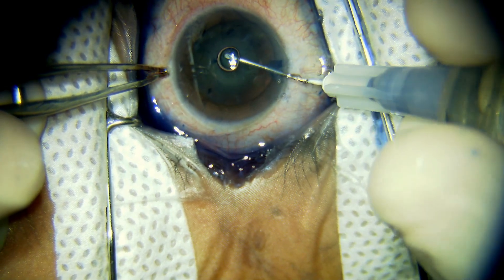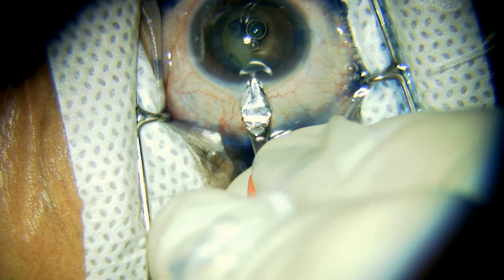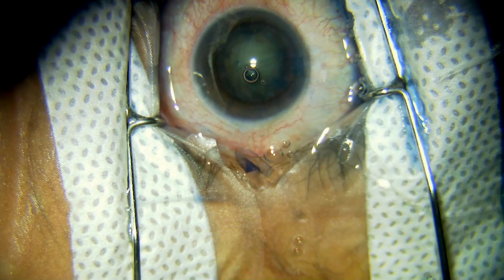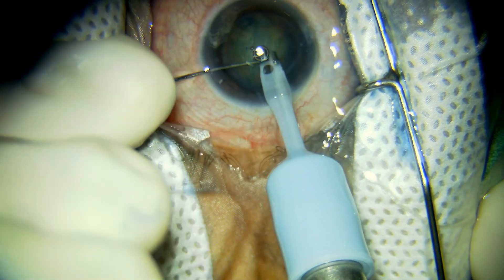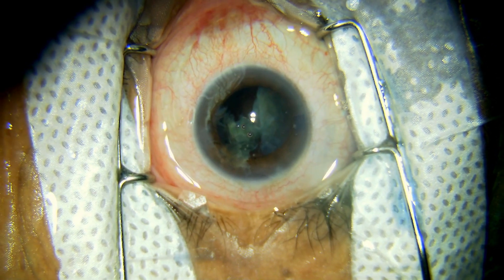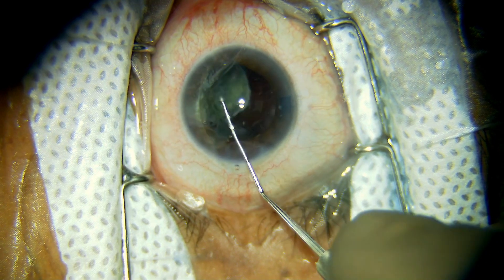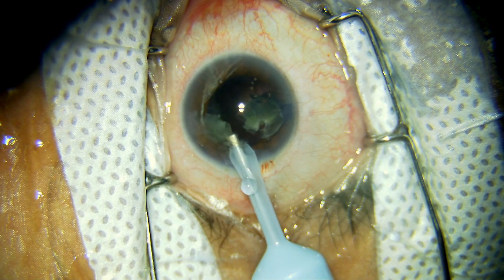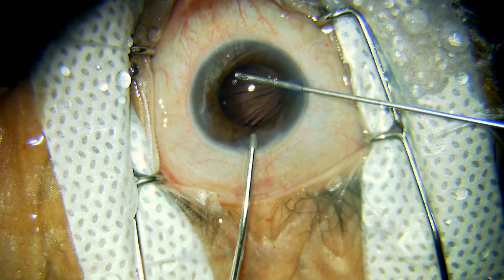Near live surgery( unedited) Management of PC rent with more than half nucleus in the bag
Trick is to have a leaky main port which will prevent fragments going in to vitreous